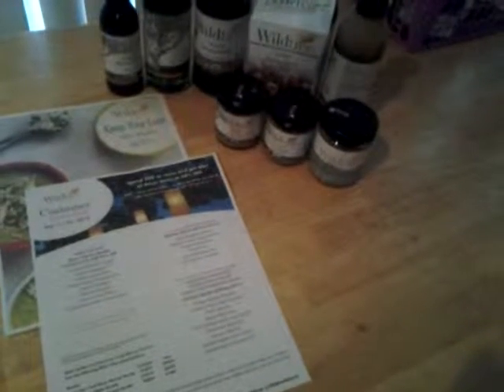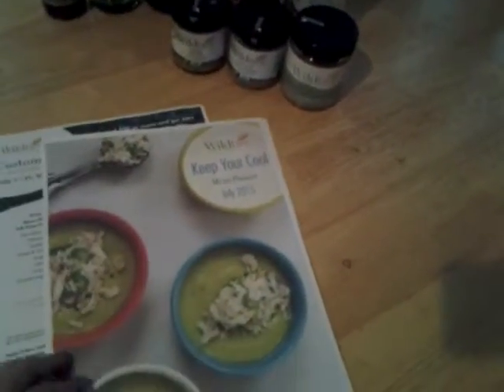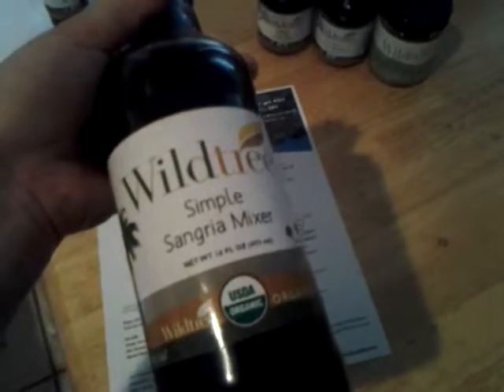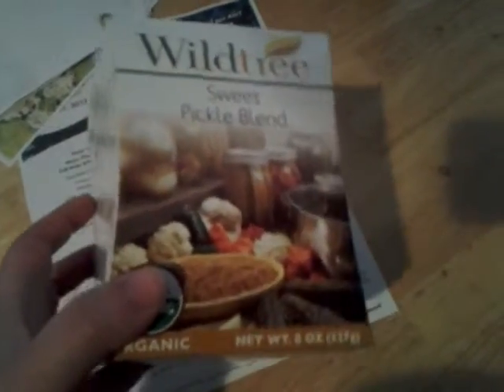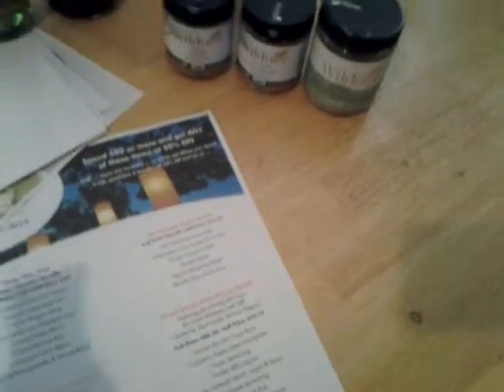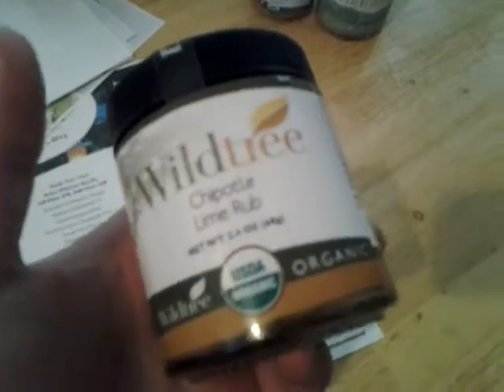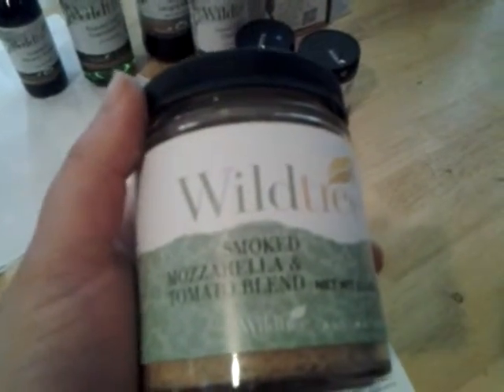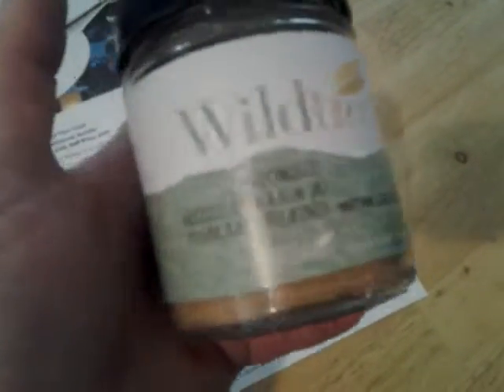July 2015 Keep Your Cool Half Price Wildtree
This is what comes with the July 2015 Keep Your Cool Half Price Bundle from Wildtree Food.